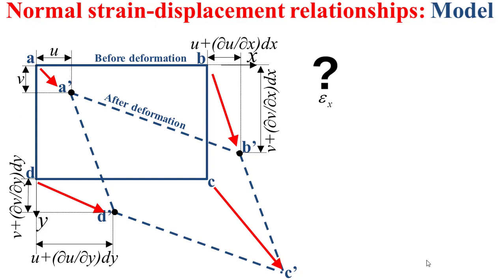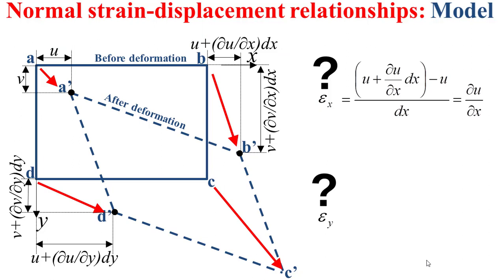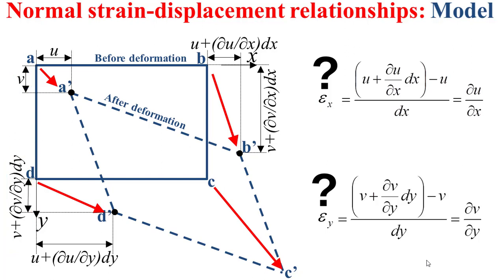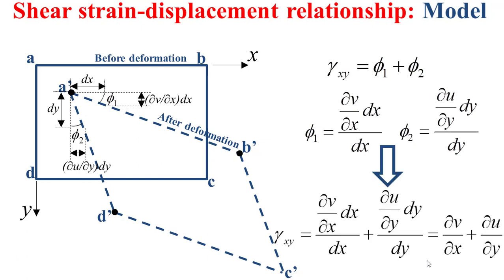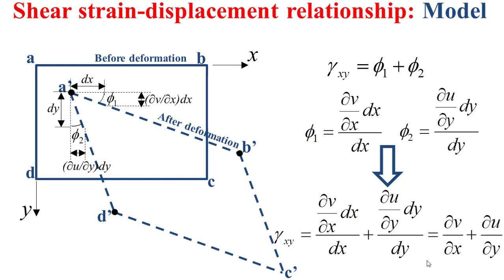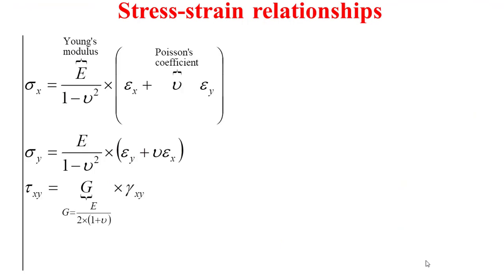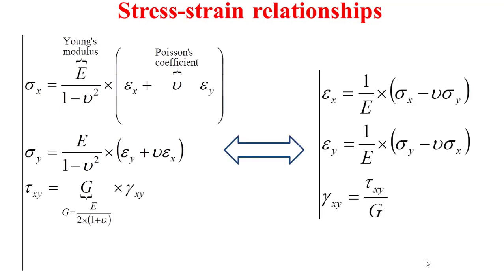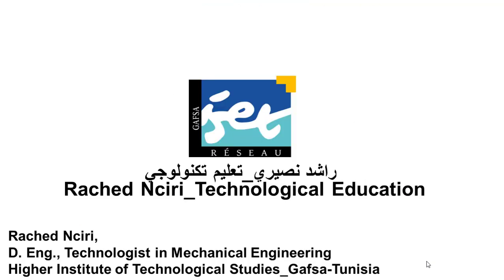Theory of plates_Displacement, strain and stress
This  educational video technologically introduces the Strain-Displacement and Stress-Strain relationships as simply and as clearly as possible.
00:00 Intro
00:23 Normal strain-Displacement relationships
02:41 Shear strain-Displacement relationship
04:37 Stress-Strain relationships
05:26 End